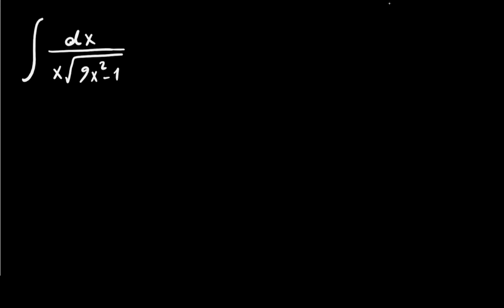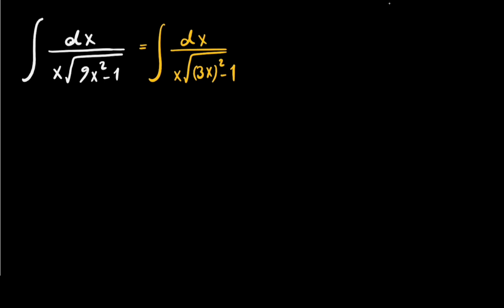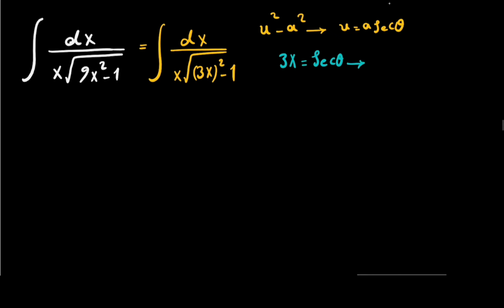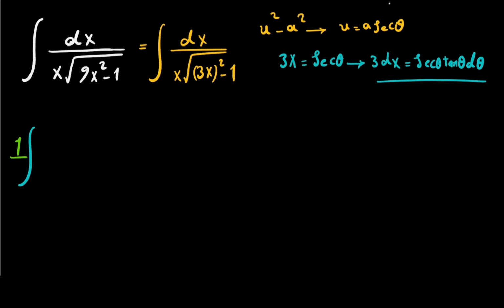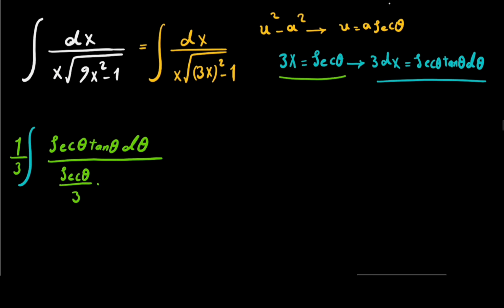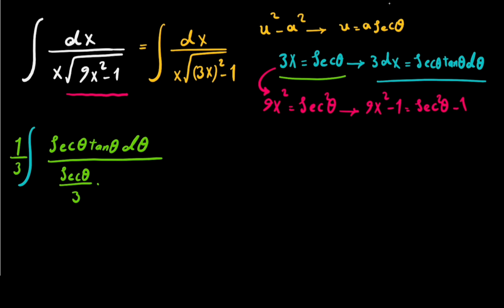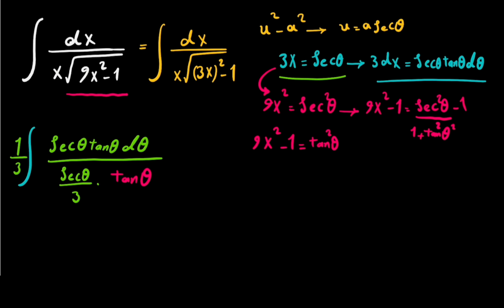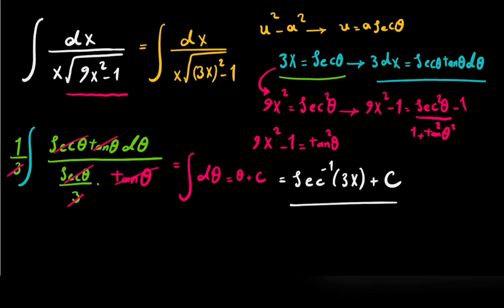Solving Integral by using trigonometric substitution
Hello everyone. In this video I solved a nice integral.
popular Integral that I said